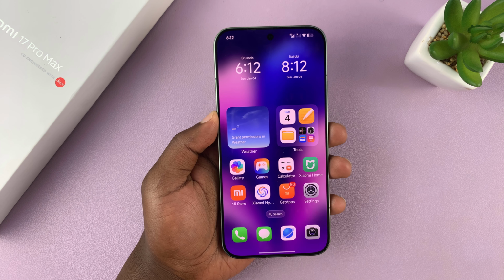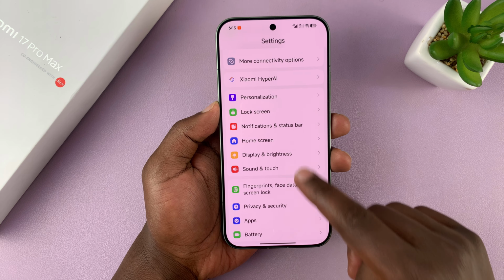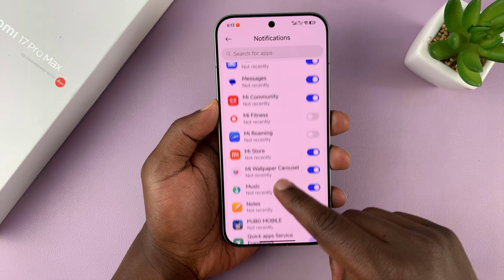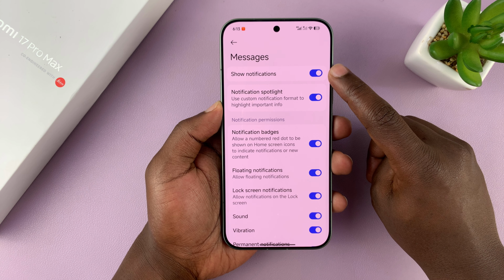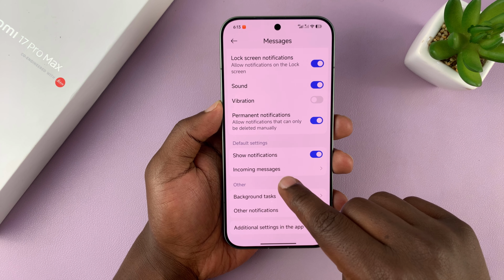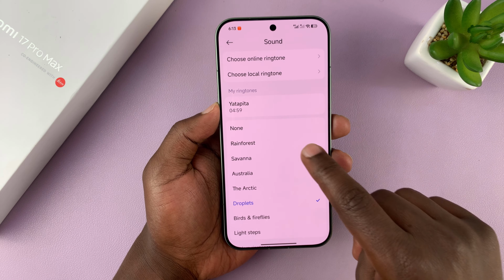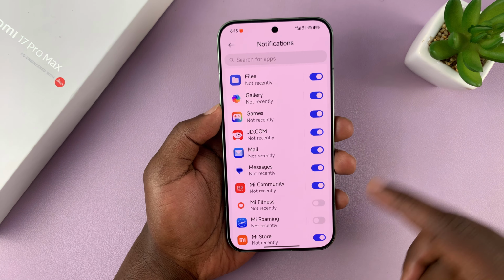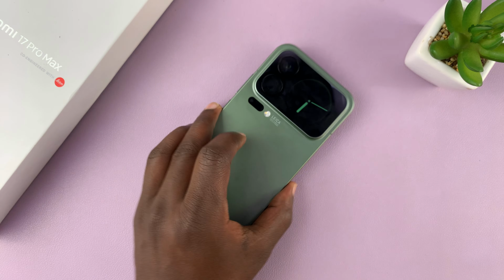How To Set Different Notifications Sounds For Different Apps On Xiaomi 17 Pro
Our guide on how to set different notification sounds for different apps on your Xiaomi 17, Xiaomi 17 Pro, Xiaomi 17 Pro Max & Xiaomi 17 Ultra. Set WhatsApp, Instagram, Gmail, and Messages to have their own unique tones to instantly recognize which app is alerting you — without even looking at your screen.

How To Use Different App Sounds On Xiaomi 17 Pro:

Step 2: Select Notifications & Status Bar and tap on App Notifications.
Step 3: Choose an app and enable Show Notifications.
Step 4: Toggle On the Ring option.
Step 5: Select the notification category, then tap on SOund.
Step 6: Choose the notification tone.

Cell Phone Tripod Adapter